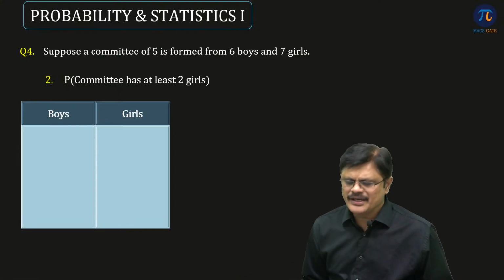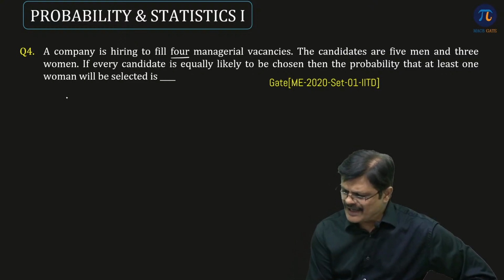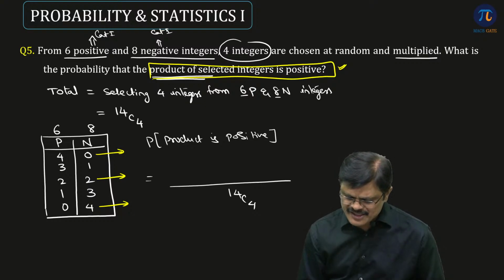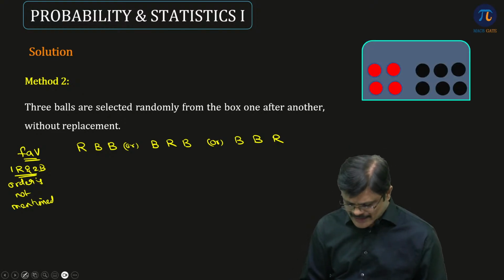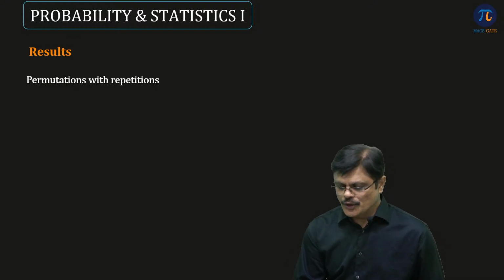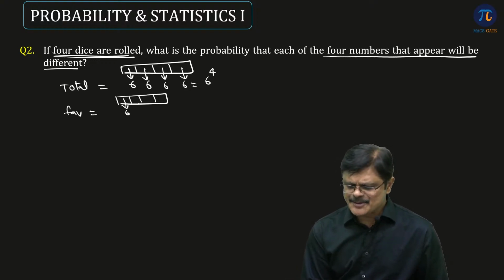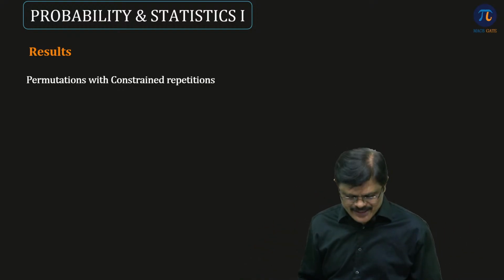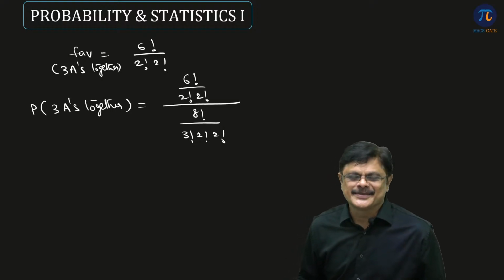3.Combinatorial Probability II |Probability& Statistics I |Engineering Mathematics for GATE| Sridhar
🚀🌟 🎓 Live classes on YouTube for Engineering Mathematics , GATE CS(Computer Science) and DA( Data Science and Artificial Intelligence) by MACSGATE. 🚀🌟 🎓
Engineering Mathematics
Probability and Statistics I
2.Combinatorial Probability II (Probability Using Counting Techniques II)
In this session we learn how to find probabilities of events using counting techniques.
Permutations with repetitions
Combinations with repetitions
Permutations with Constrained repetitions

Probability and Statistics is Common for all branches